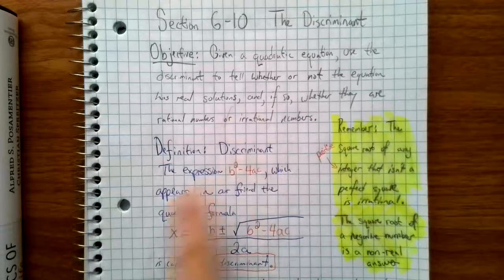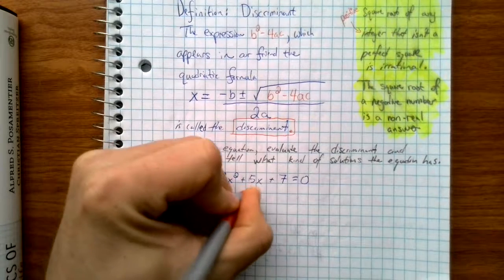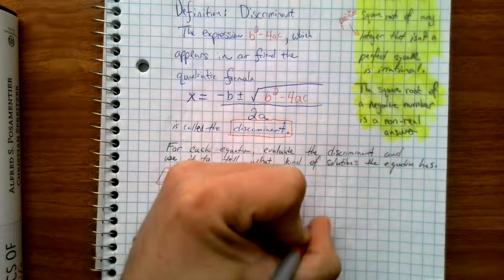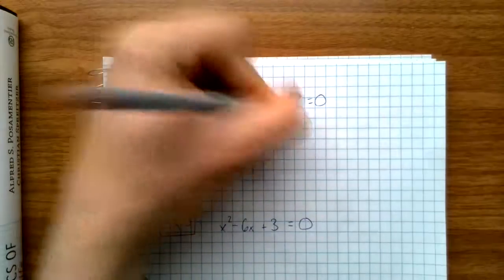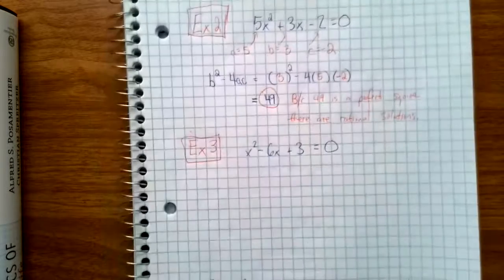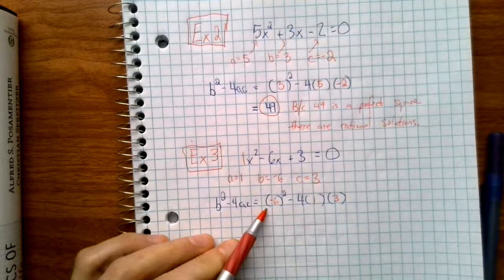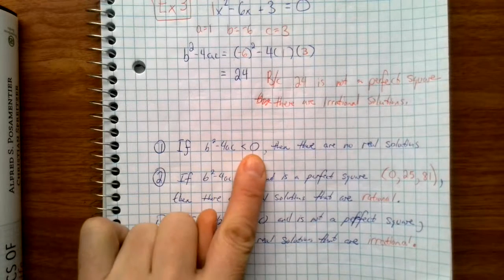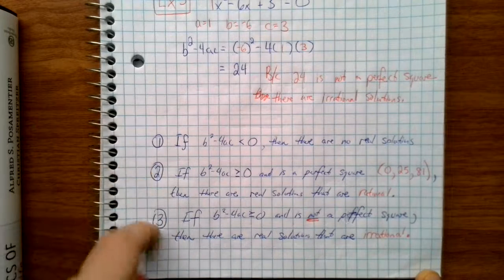Section 6-10 ~ The Discriminant